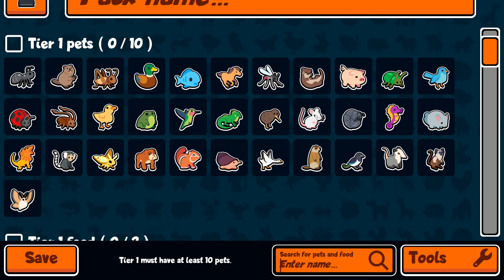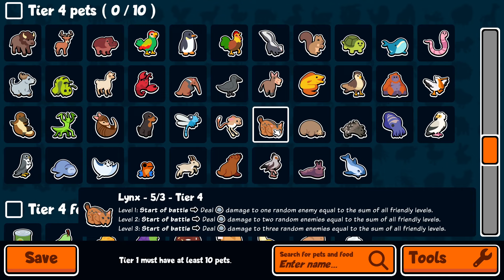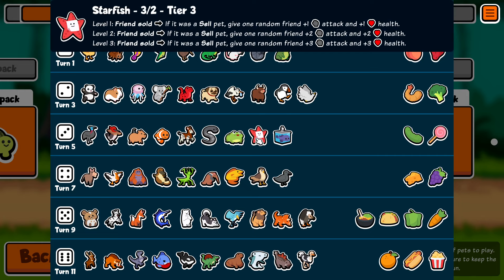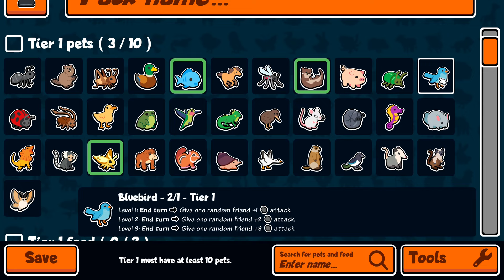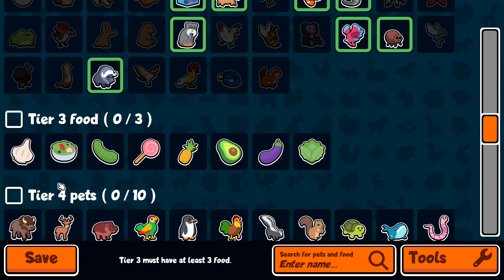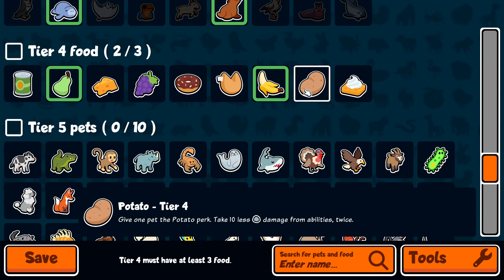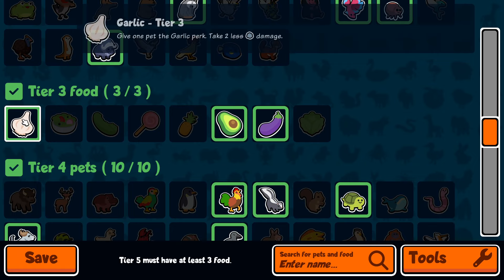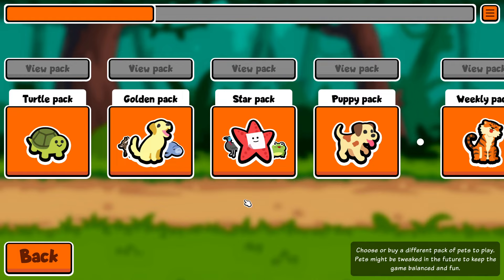HOW TO MAKE A GOOD CUSTOM PACK In Super Auto Pets!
Well I hope that helped someone. I like to change up my packs so much, but having a pack that always stays solid is a good idea.